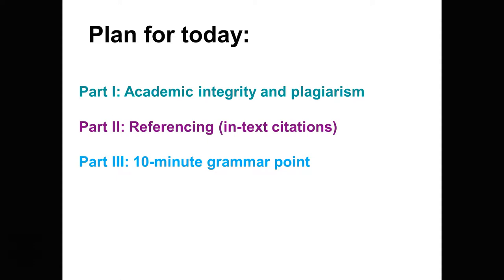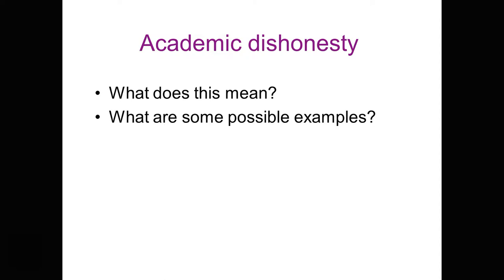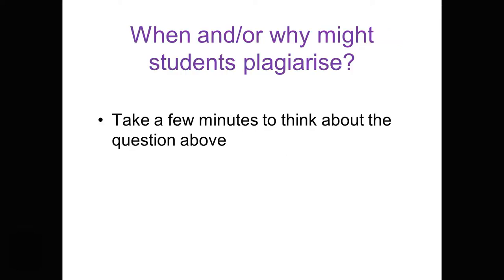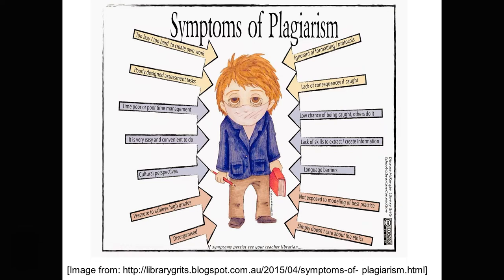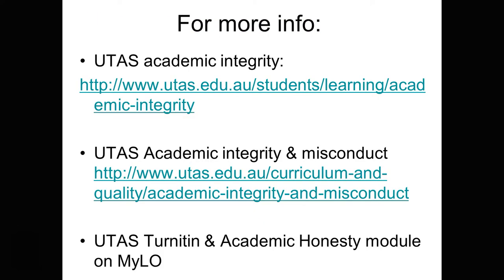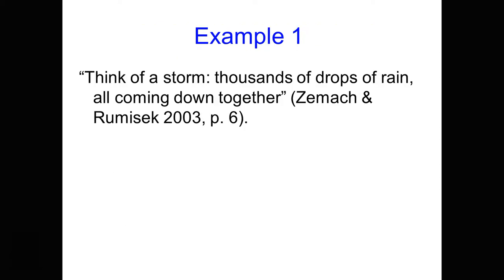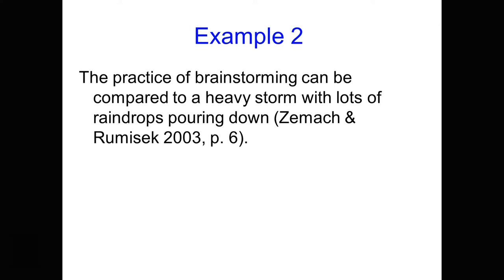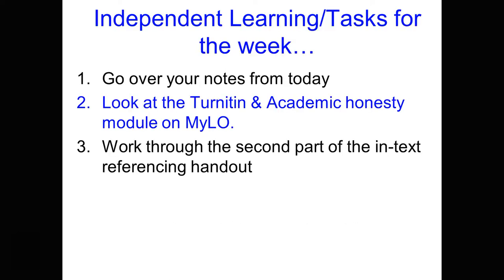Week 8 lecture